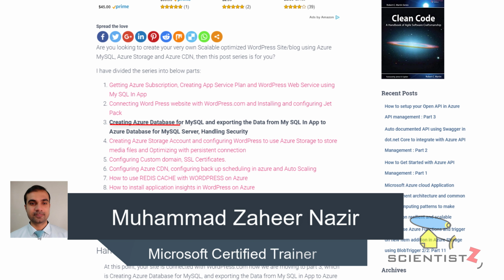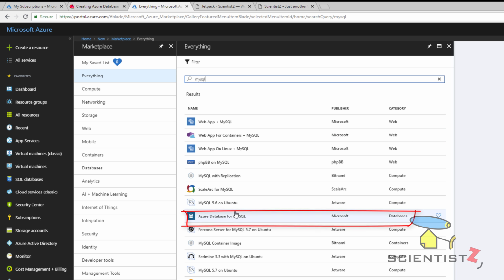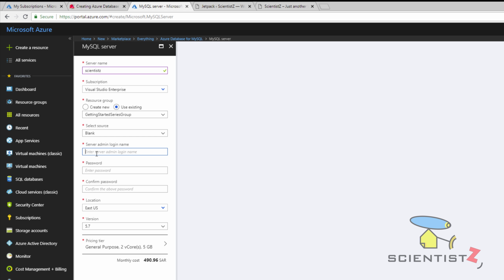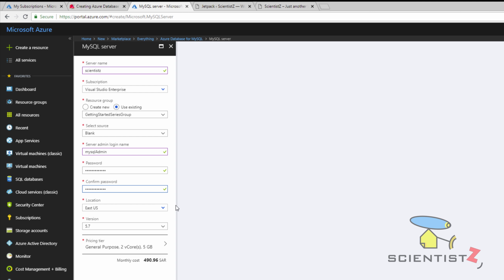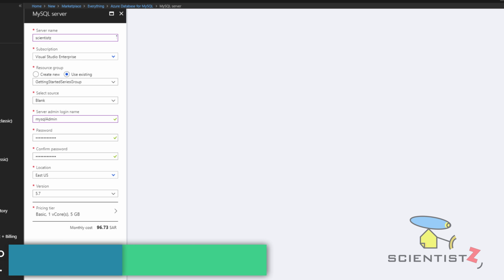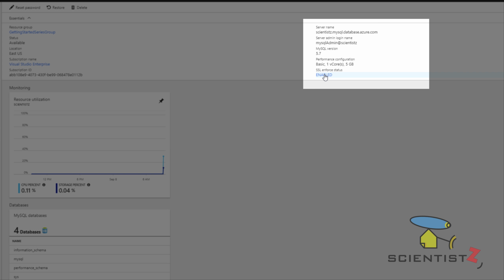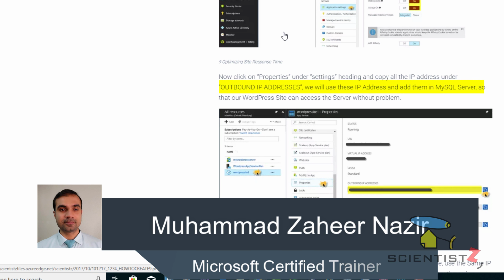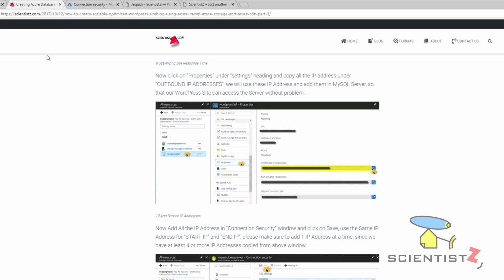Create Azure Database for MySQL and Migrate Database and Configure Security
In this video We are introducing Azure database for MySQL and creating MySQL server, we are also configuring the security, although the name of the video have migration in it, we are showing migration of database in part b of the part 3. Make sure to check it out as well.